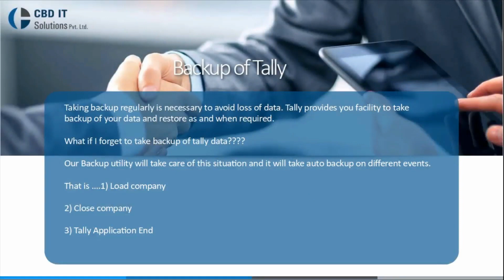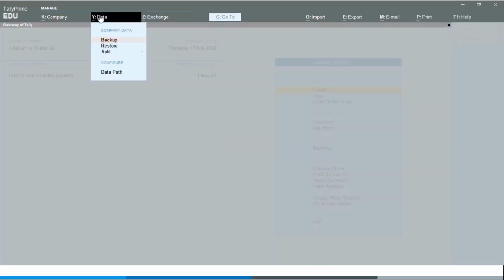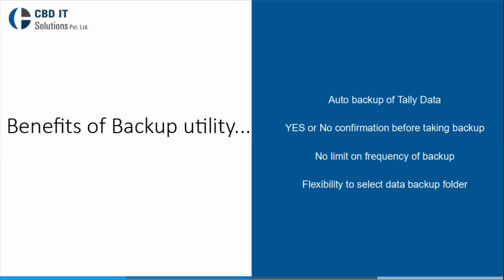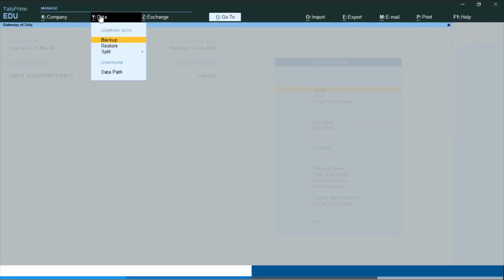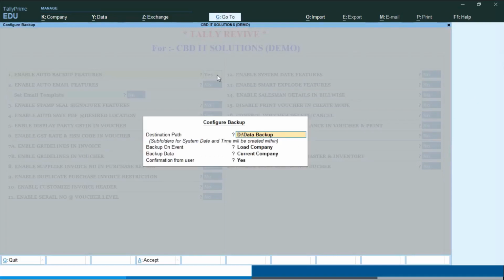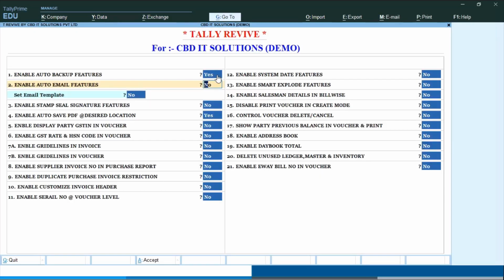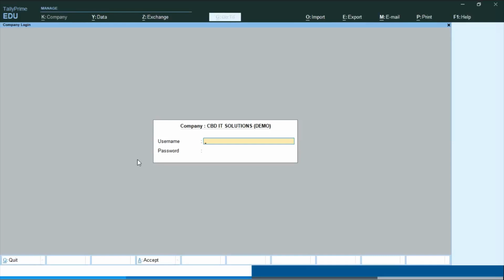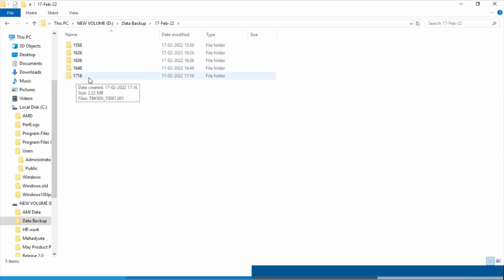How to take Tally data backup in TallyPrime | CBD It Solutions Pvt. Ltd.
Taking backup regularly is necessary to avoid loss of data. Tally provides you the facility to take a backup of your data and restore it as and when required.
What if I forgot to take a backup of the tally data?
Our Backup utility will take care of this situation and it will take auto backup on different events.
That is…
1) Load Company
2) Close company
3) Tally Application end